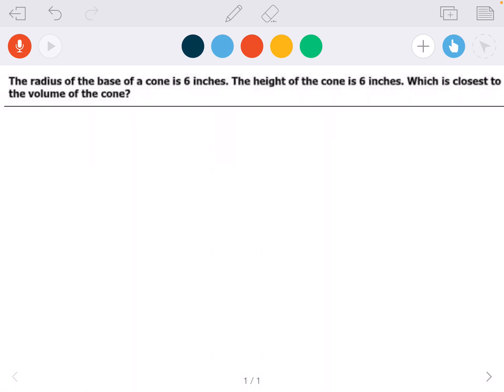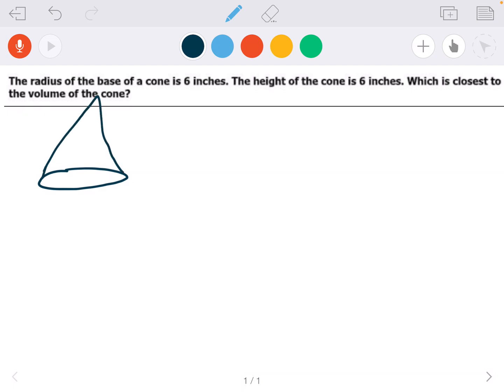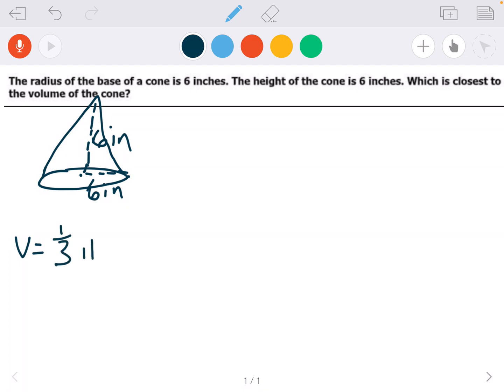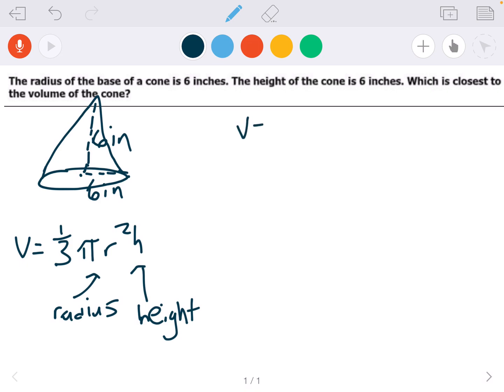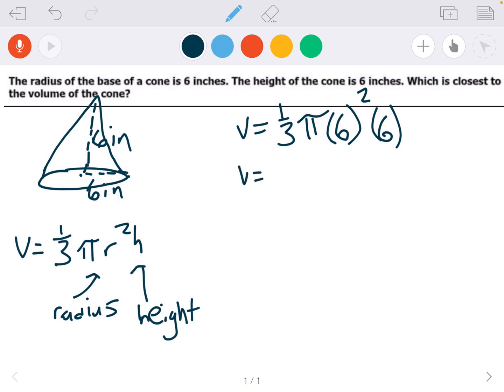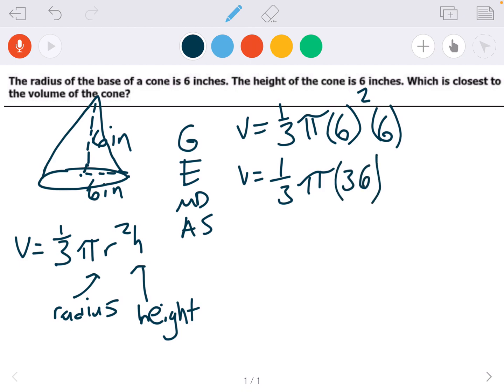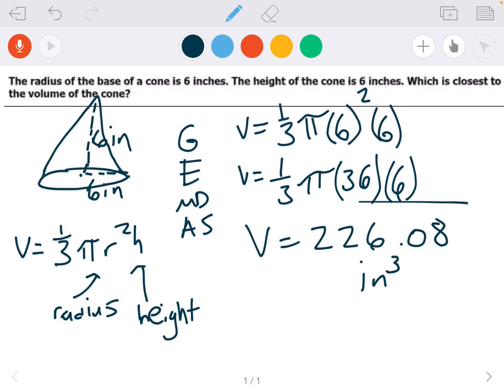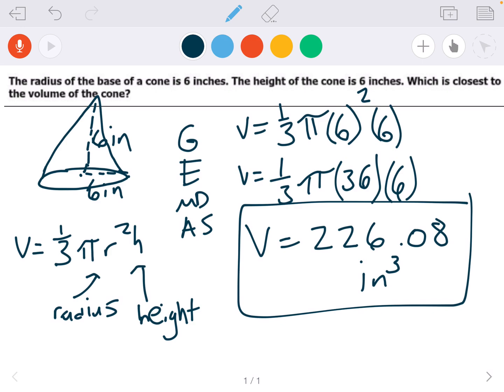Measurement and geometry 3